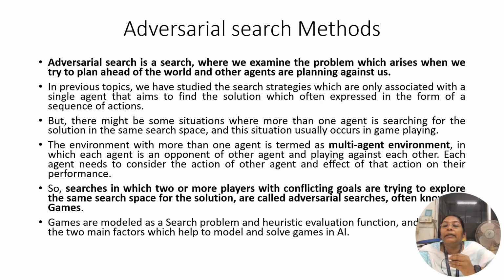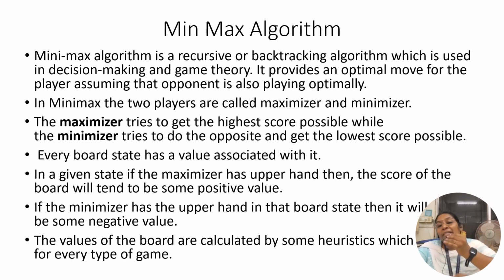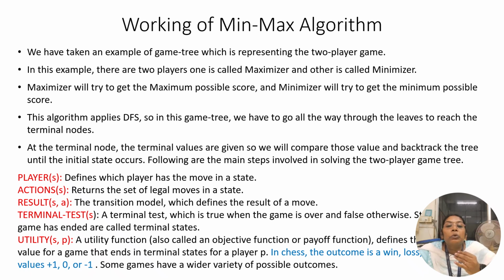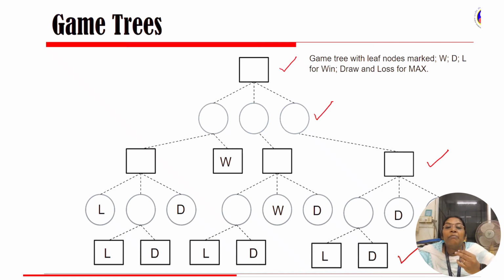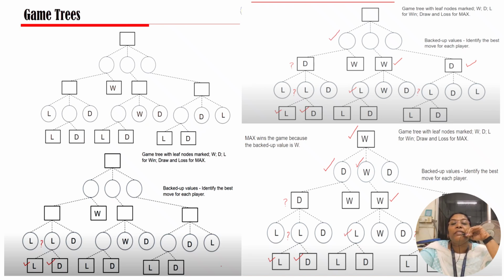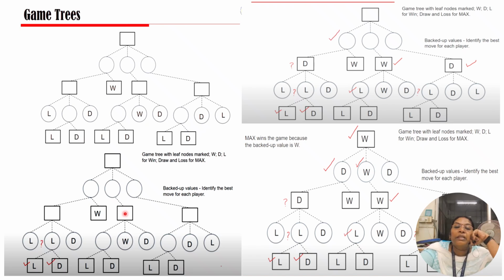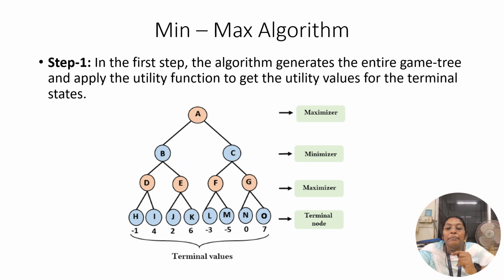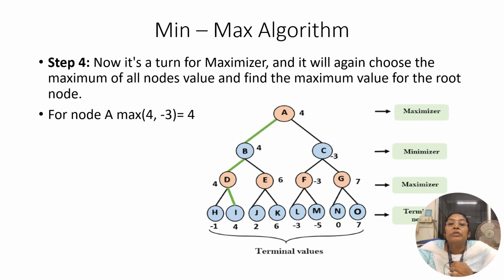Min Max- Adversarial search in AI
In this video a brief and clear explanation on adversarial search and the difference between a normal AI search to adversarial search along with Min Max one of the Adversarial search method explanation with problem is made in students point of view